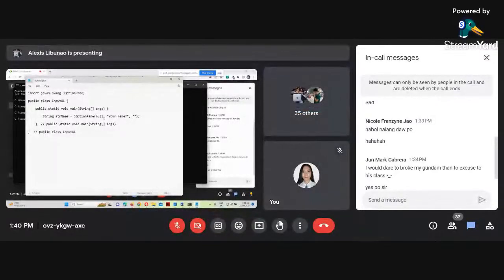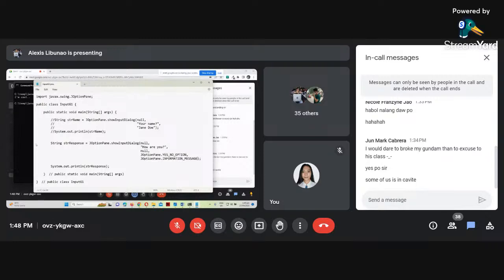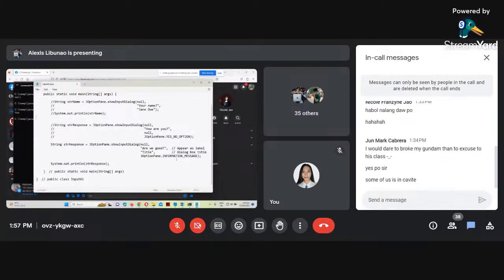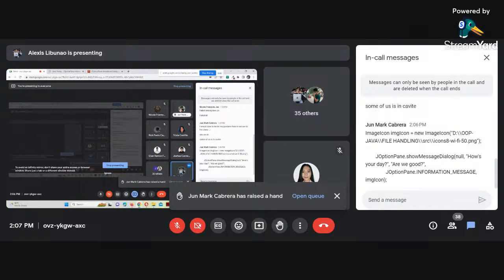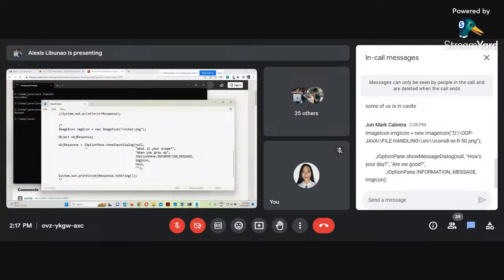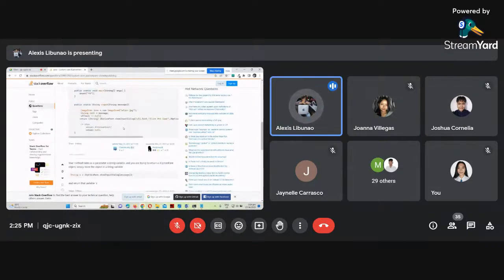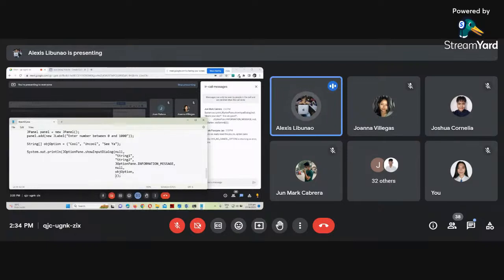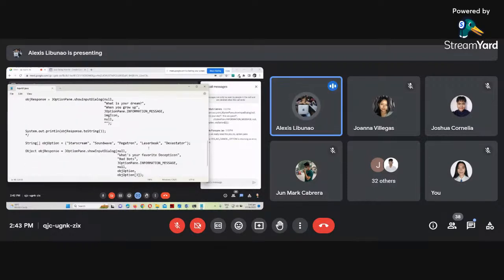OOP - June 27, 2023